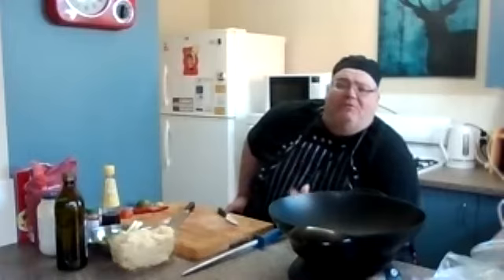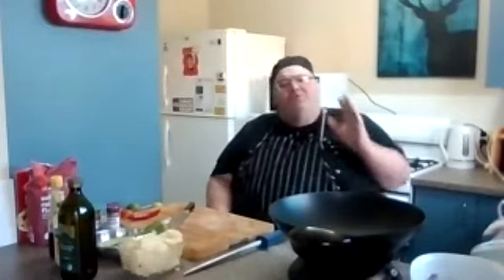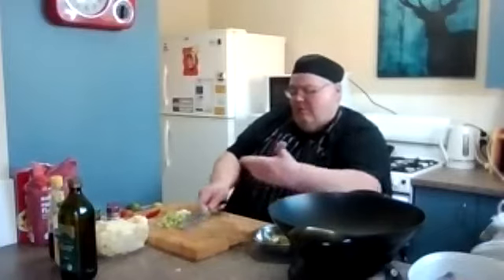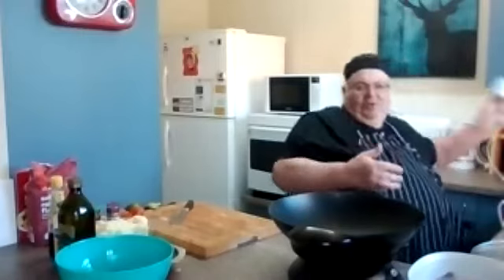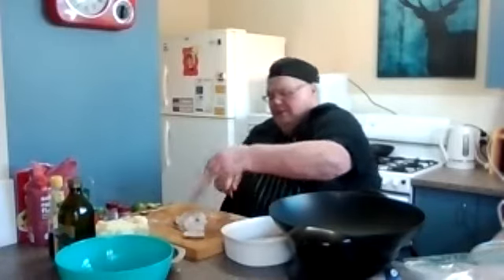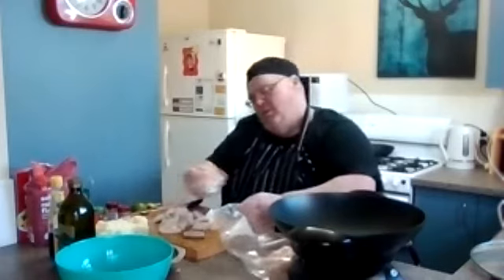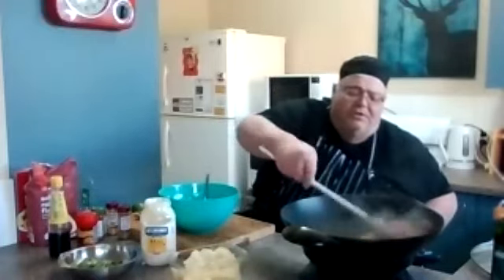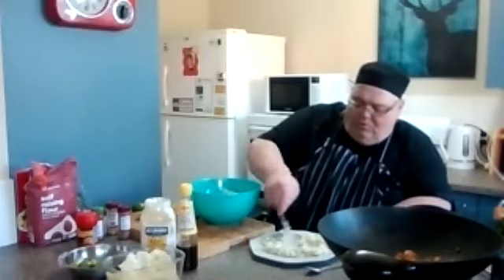Big Kev Cooks Sweet and Sour Chippolatas with Rice